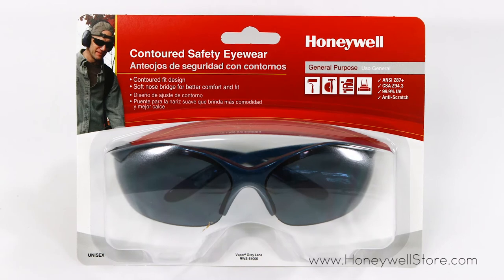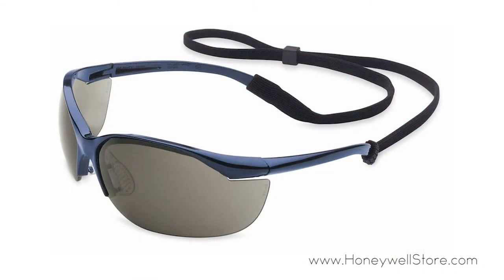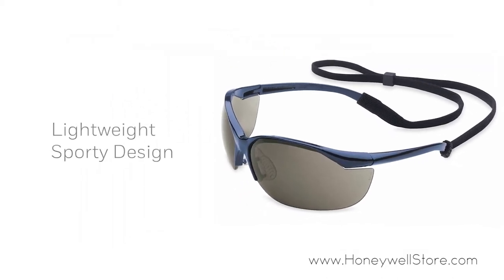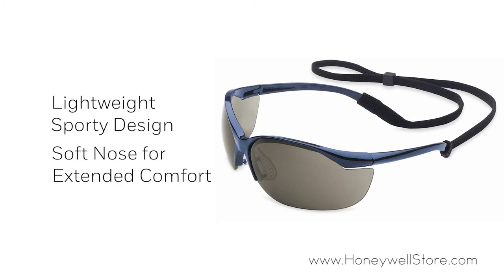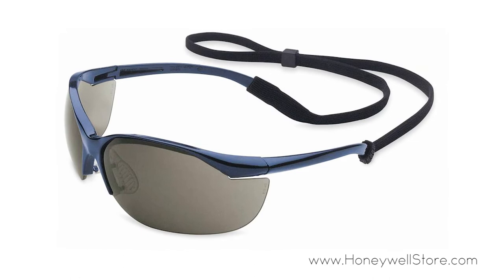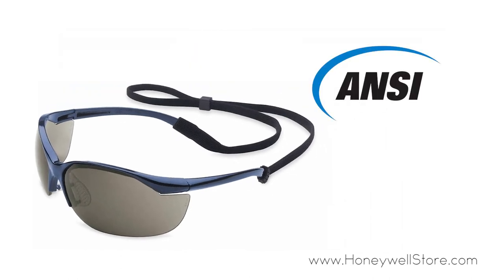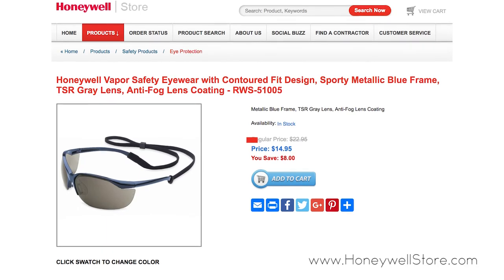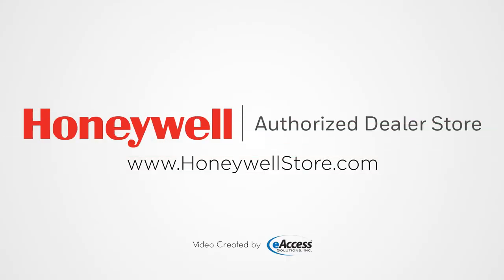Honeywell Vapor Safety Eyewear - Contoured Fit - Metallic Blue Frame & TSR Gray Lens (RWS-51005)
Honeywell Vapor Safety Eyewear features a metallic blue frame and gray lenses with an Anti-Fog Coating. Designed for all day wear, this selection of Honeywell Vapor Glasses utilizes a lightweight design with sporty attributes. Comfort has been addressed with the addition of a soft nose bridge that provides a perfect fit every time. Honeywell Vapor Safety Eyewear meets ANSI Z87+ and CSA Z94.3 standards. They're also intended for General Use applications.
Honeywell Uvex (Ultra-Violet Excluded) has focused its research and development efforts on creating new innovations in safety eyewear that directly benefit the workers who wear them. By constantly searching for ways to improve the protective capabilities, comfort, fit, durability, styling, and look of the safety eyewear it produces, Uvex has become the acknowledged leader in protective eyewear innovation. Whether it's indoor or outdoor, general purpose, military, chemical or Safety Sunwear, Uvex Eyewear designers and engineers have devised a wealth of features and style options to give safety officers and eyewear users more choices than ever before. Most importantly, Uvex provides the superior safety that can enhance your productivity.